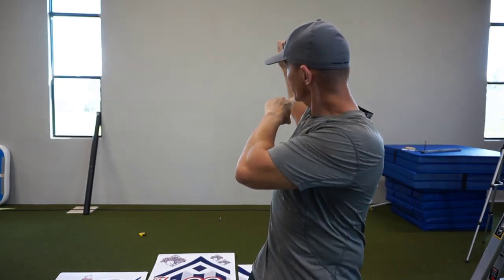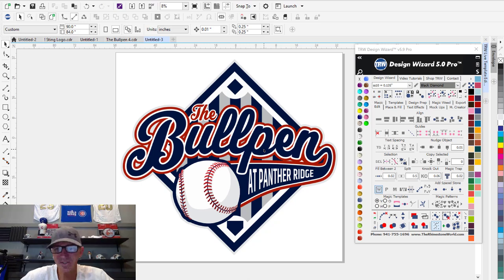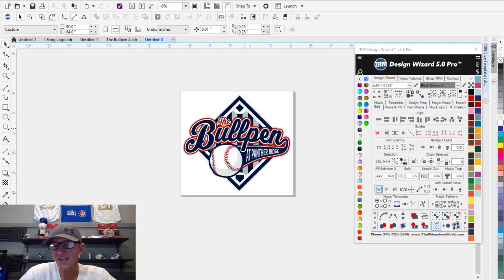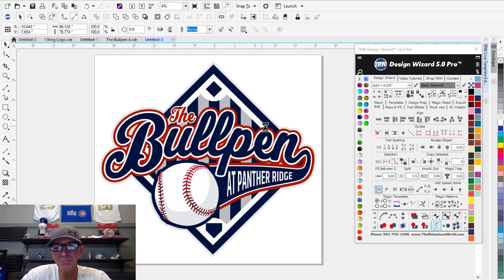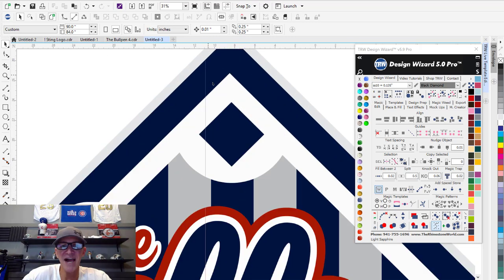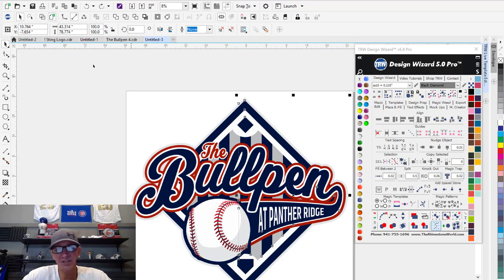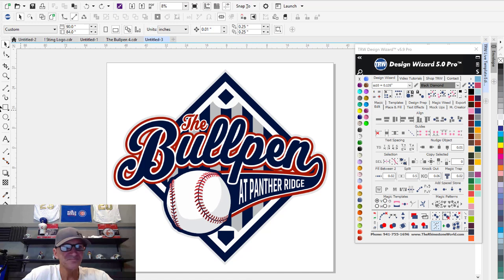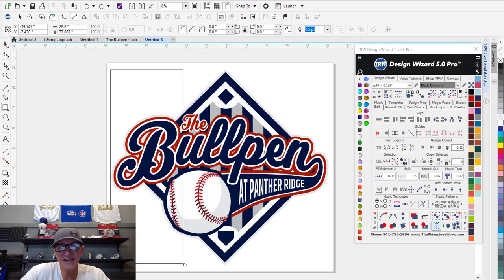Printing and Applying a Oversized Full Color Wall Decal Logo | Roland Versacamm Print Cut